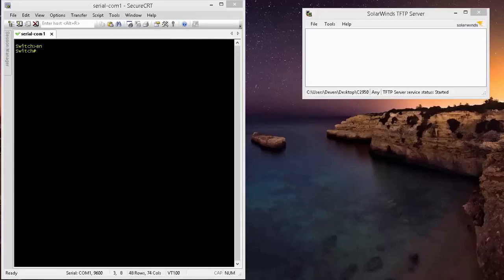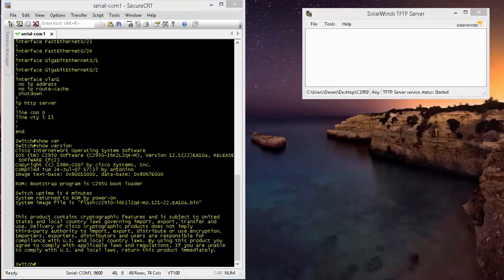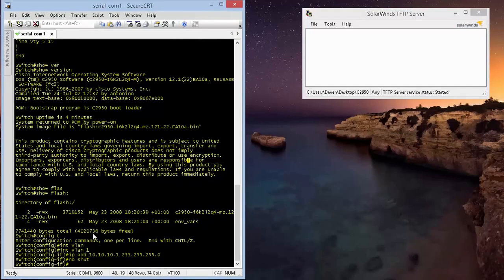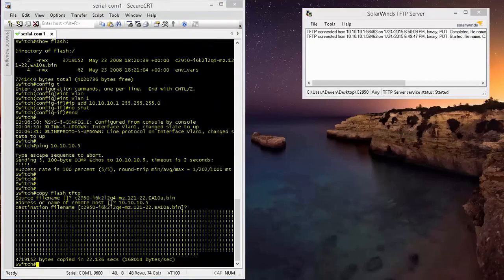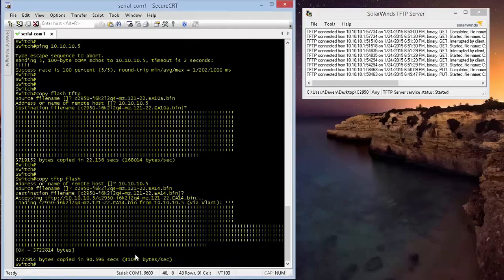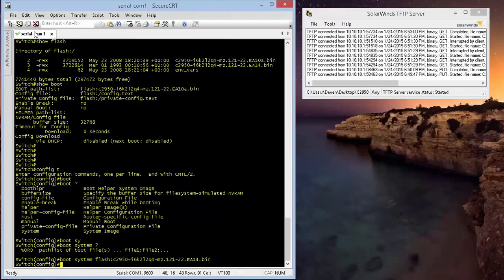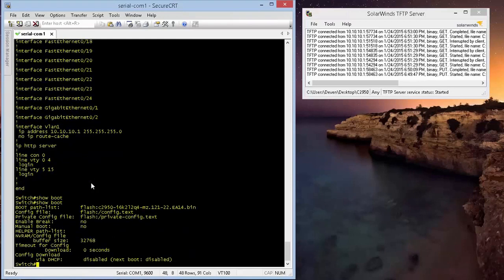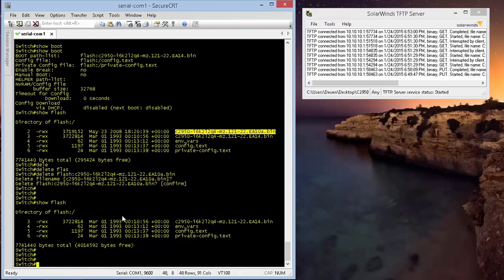How To Upgrade IOS on Cisco Switch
Steps to upgrade firmware in Cisco IOS devices
Transfer the file from the TFTP server to the flash memory of the switch. ...
Check if the file has been transferred successfully to the router by executing the commands given below:
Configure the switch to load the new IOS version. ...
Instruct the switch to load the new file.Cisco IOS (Internetwork Operating System) is a proprietary operating system that runs on Cisco Systems routers and switches. The core function of Cisco IOS is to enable data communications between network nodes.